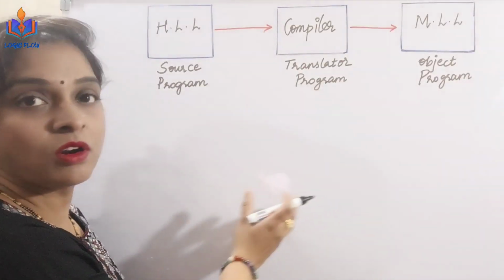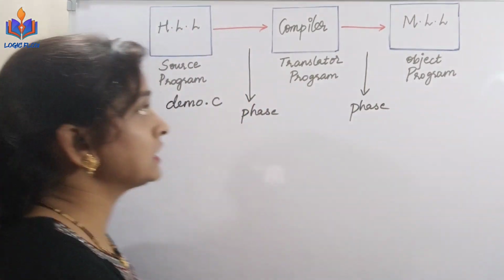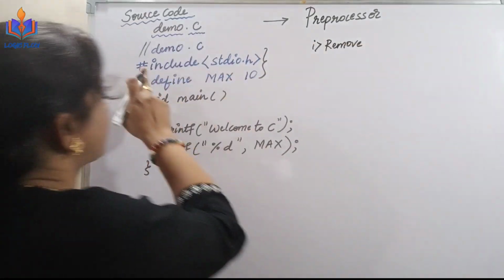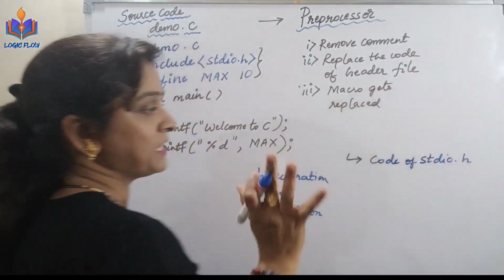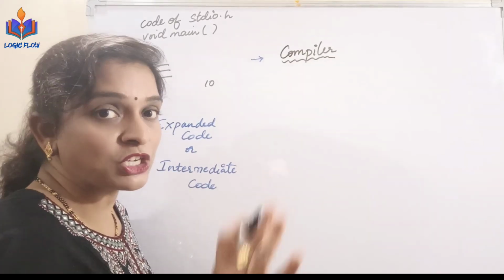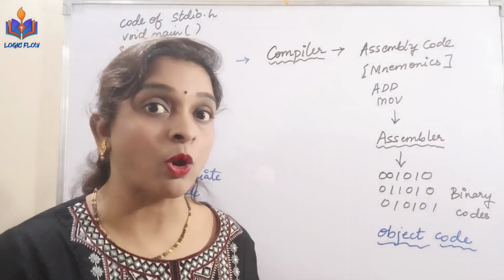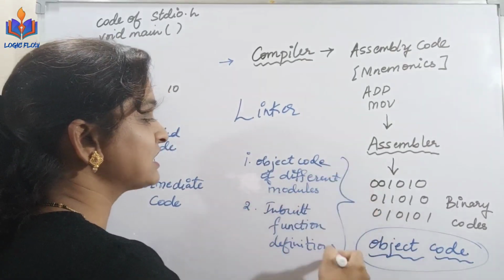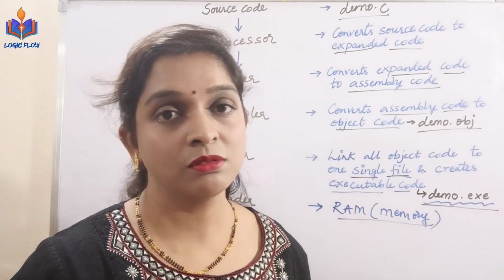C - 10 - C Compiling and Execution process| Session - 10 | C Language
In this video I have discussed about C Compiling and Execution process in detail...